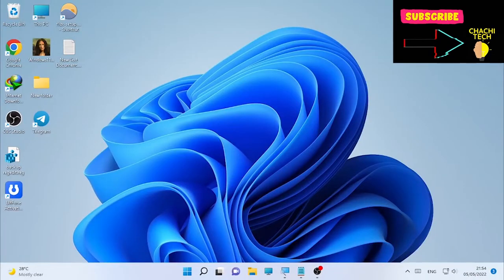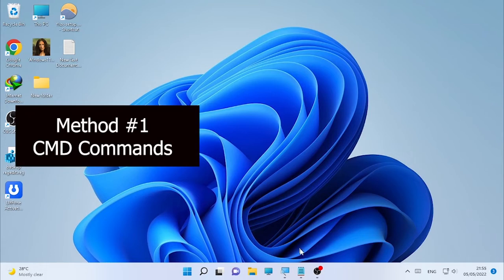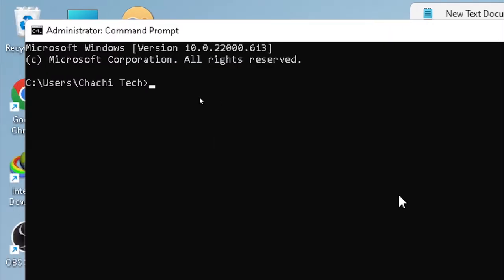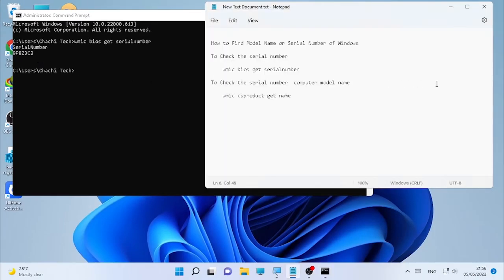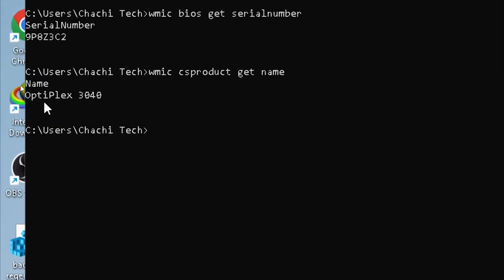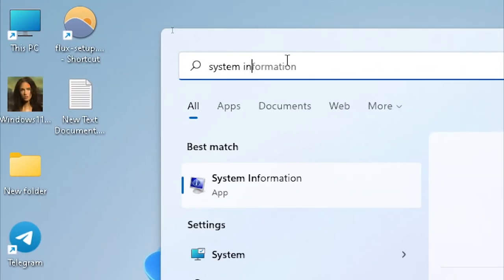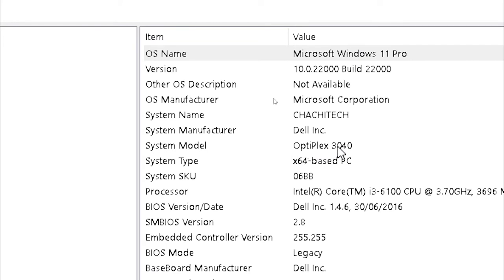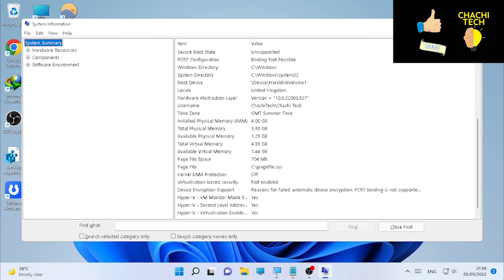How to Find Model Name or Serial Number of Windows Computer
This video will show youHow to Find Model Name or Serial Number of Windows Computer

✅Commands for Model Name or Serial Number